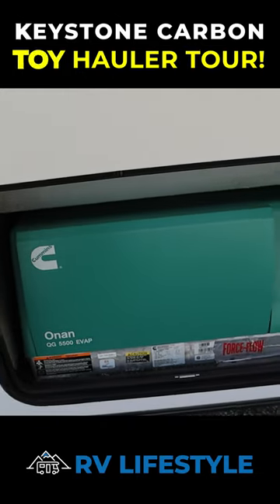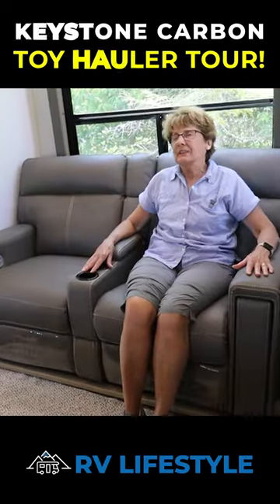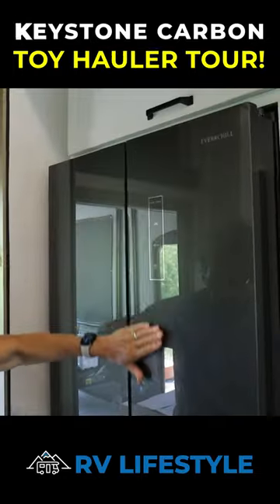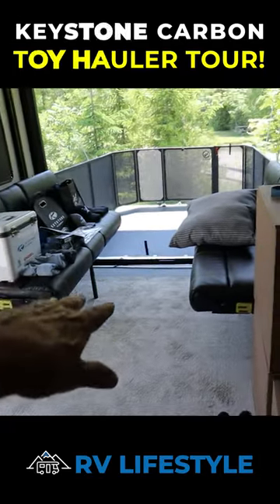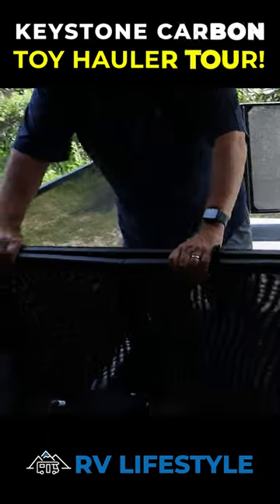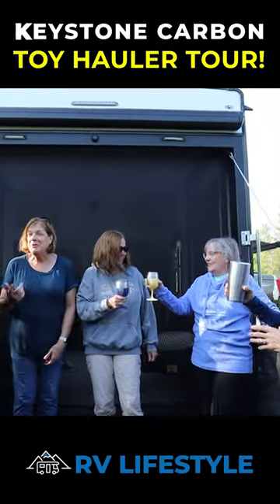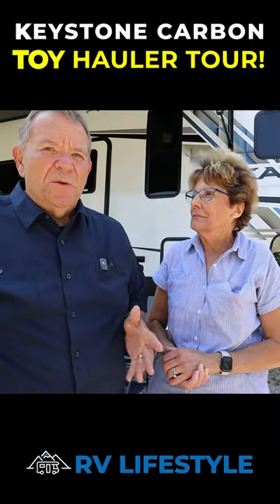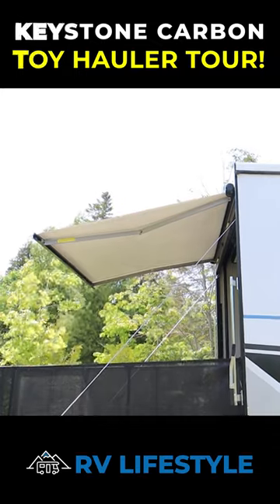50' Toy Hauler! Keystone Carbon 360 Tour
We recently checked out a brand new Keystone RV Carbon 360 toy hauler for a few days. Here's our review. The unit we tested will retail for about $100K.